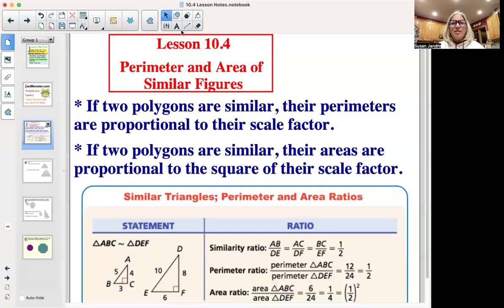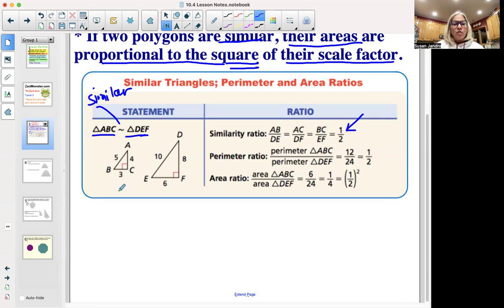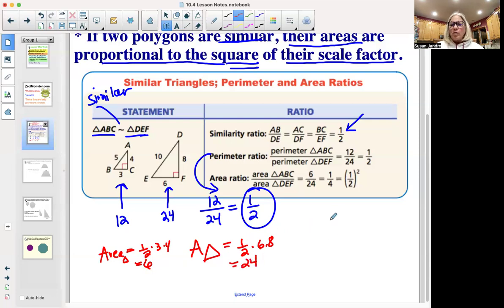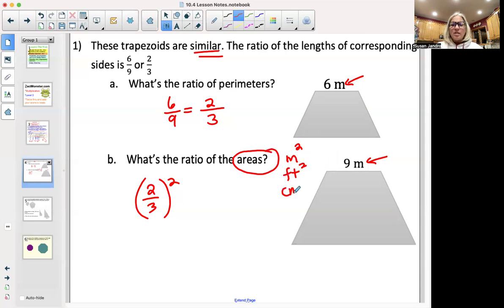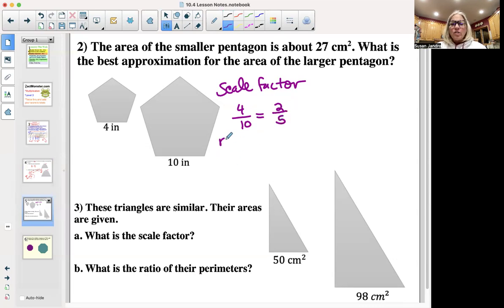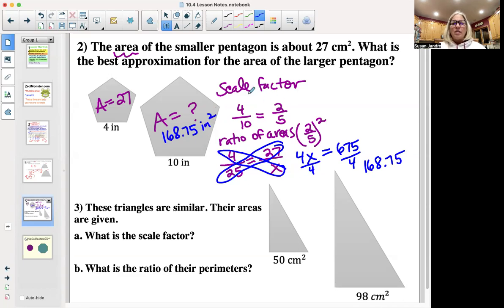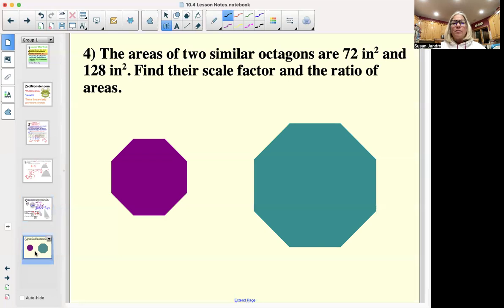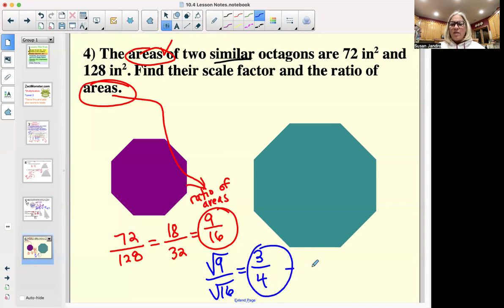10.4 Similar Polygons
Finding scale factors, ratios of sides and ratio of perimeters and ratio of areas.